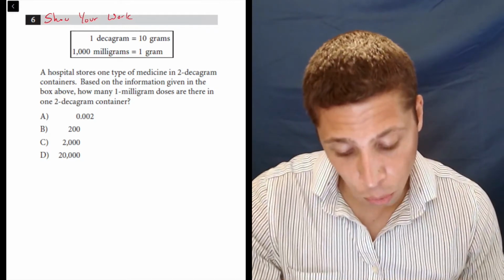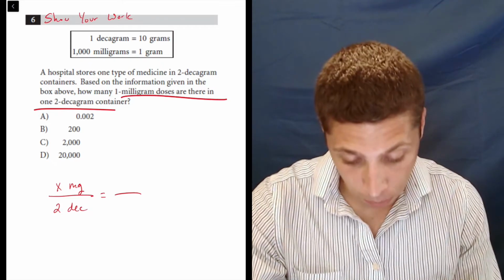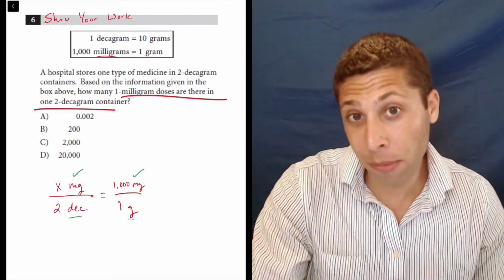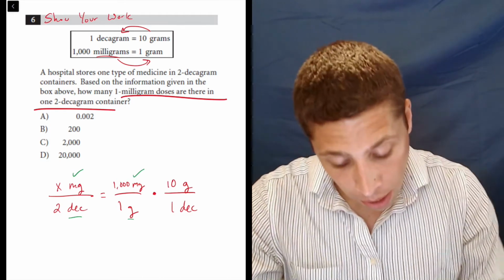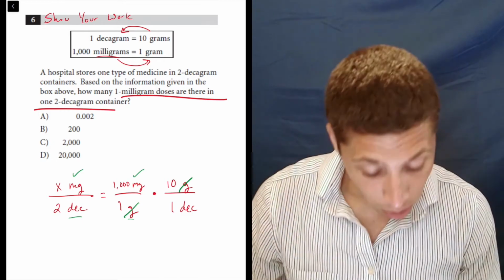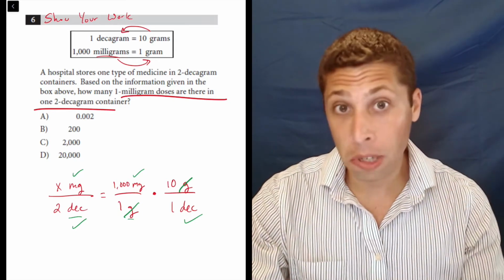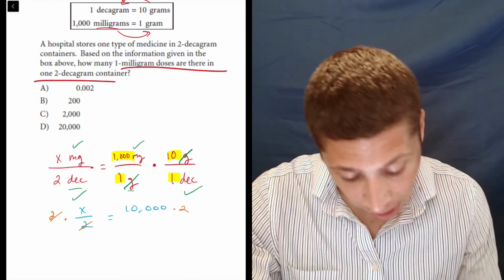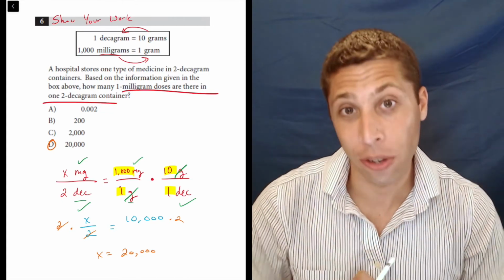SAT Test 1, Section 4, Question 6